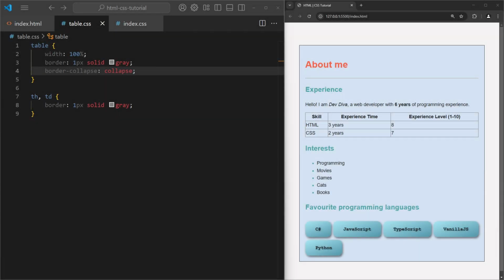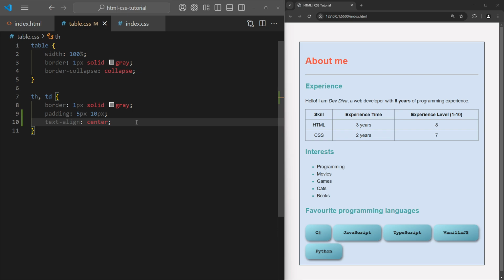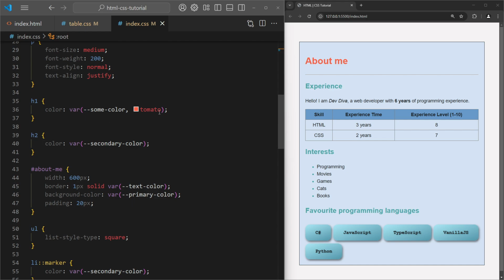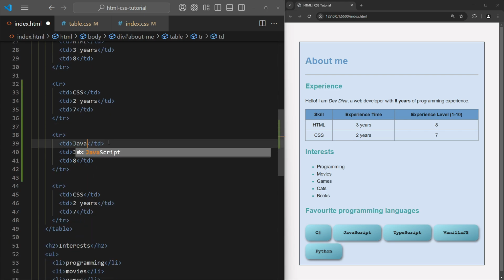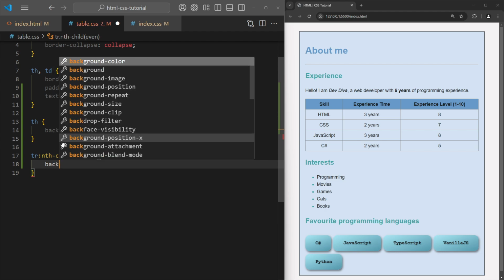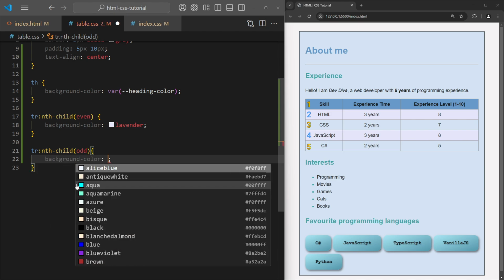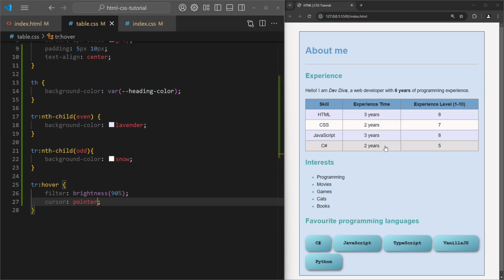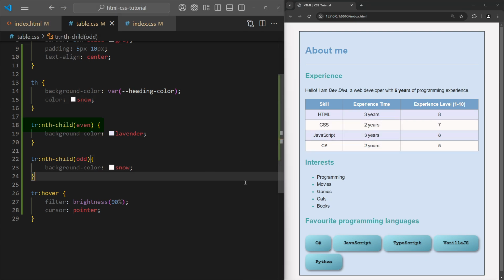Style Even Rows With :nth-child | HTML & CSS #24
Let's learn how to style a table with :nth-child pseudo-class selector!

00:00 - Style a table
01:06 - Add more rows
01:34 - Make even rows stand out with :nth-child
02:16 - Style odd rows with :nth-child
02:34 - Hover table rows
02:54 - Adjust table header